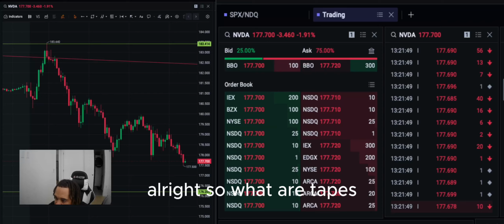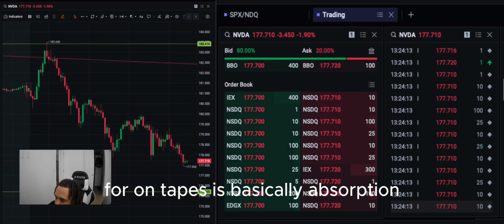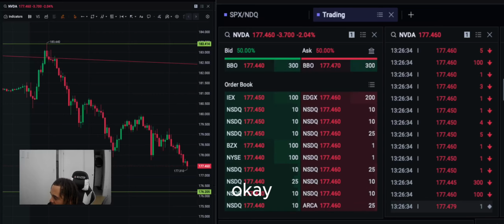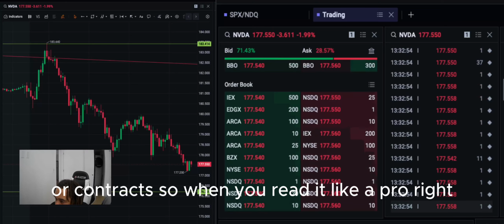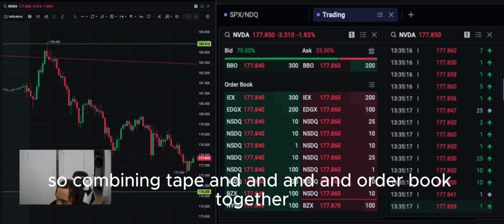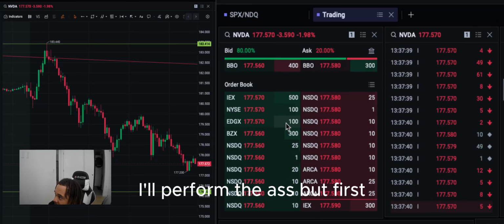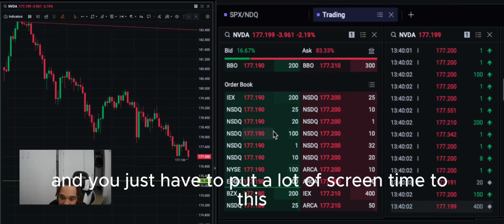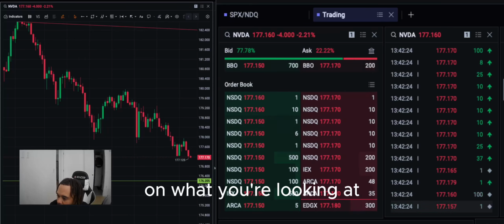How to Use Time & Sales and Level 2 Data to Predict Breakouts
On Instagram @tuneinlos I post my profits daily, so follow me there to stay updated.

Drop a comment and let me know what you’d like to see me do or talk about next!